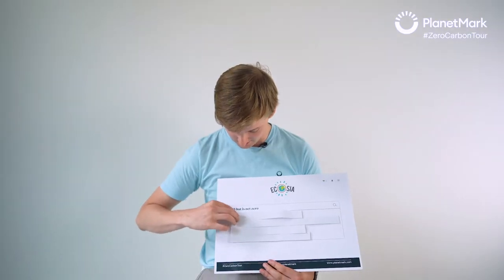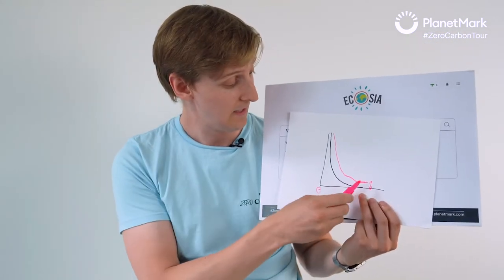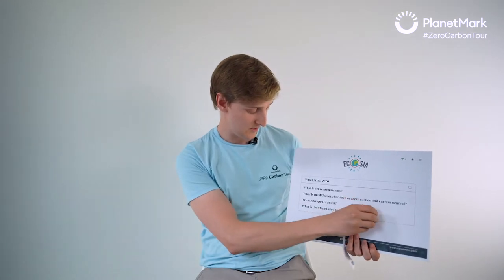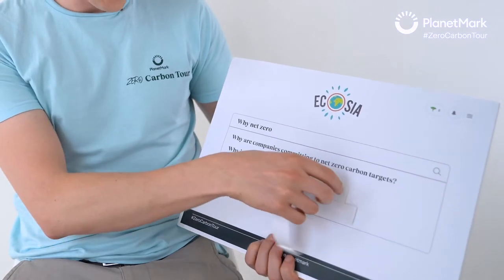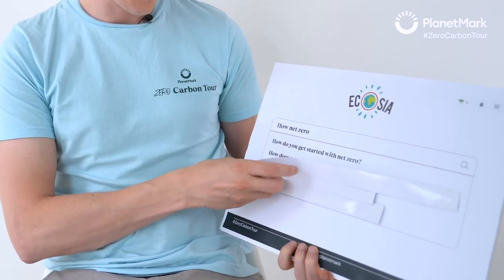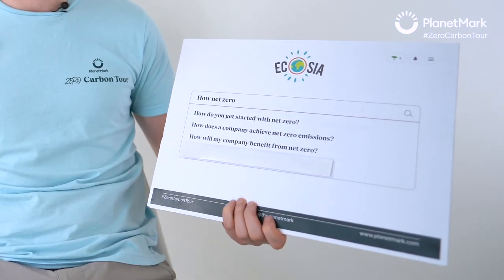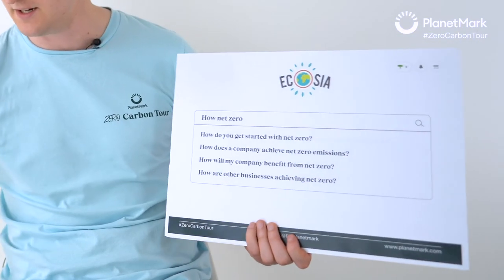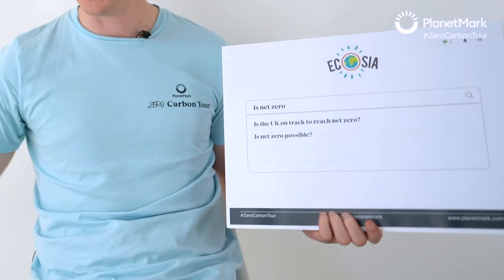Andrew Griffiths answers the web's most searched questions about net zero carbon | Planet Mark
Andrew Griffiths, Director of Community and Partnerships at Planet Mark answers the Internet's most searched questions about net zero carbon.

The Zero Carbon Tour aims to share the net zero carbon message to communities across the UK in support of the UN-backed Race to Zero and Together for Our Planet campaigns, the world’s largest alliance of actors committed to halving global emissions by 2030 and achieving net-zero emissions by 2050 at the latest.

Along the way we'll be gathering the “carbon stories” of the inspiring actions and initiatives being taken by organisations, community groups, services and individuals in creating a sustainable, brighter future.

You can keep up to date with the latest on the Zero Carbon Tour on the

About Planet Mark
The Planet Mark is a sustainability certification for every type of organisation, for real estate and for products. Our certification recognises continuous improvement, encourages action and builds an empowered community of like-minded individuals who make a world of difference.

Empowering change for a brighter future.